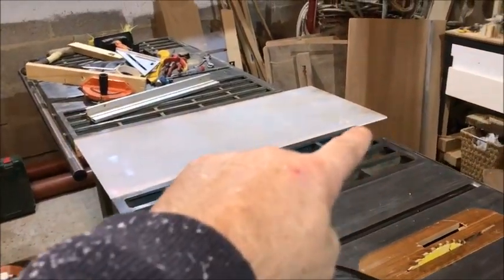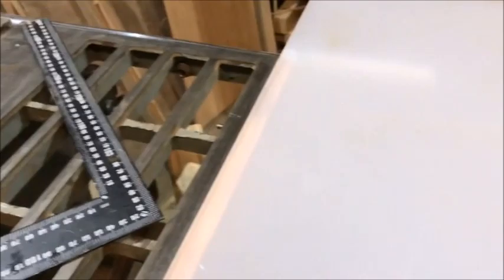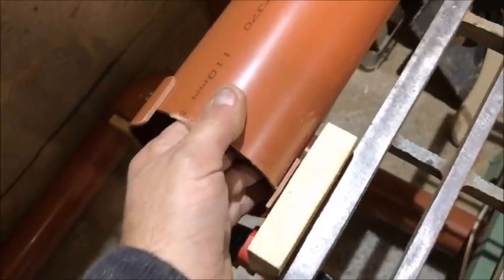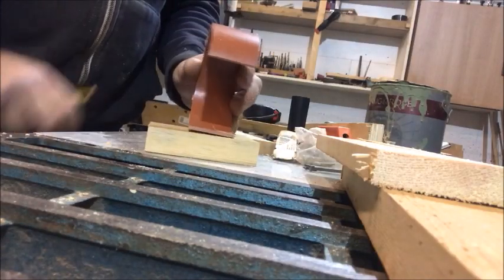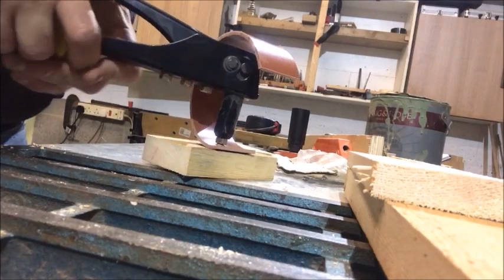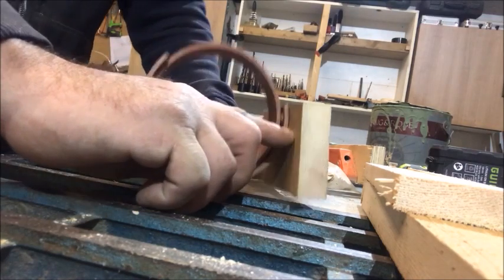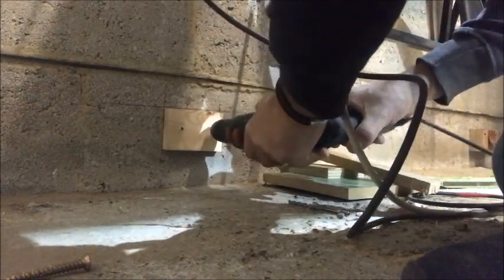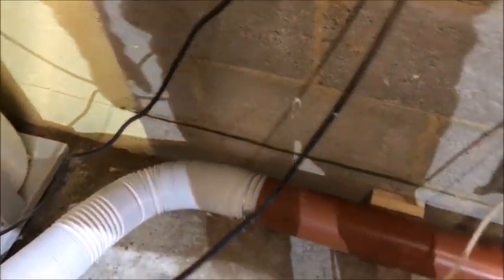double table saw bench day 8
day 8 new design  clips for dust extraction pipes